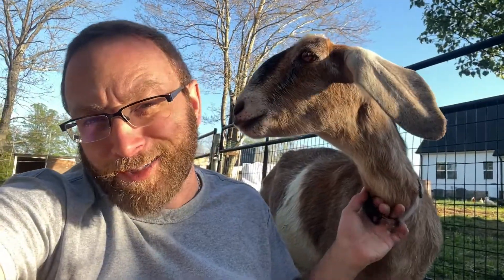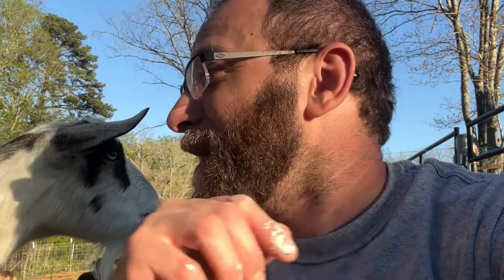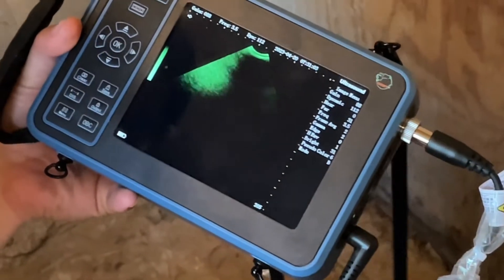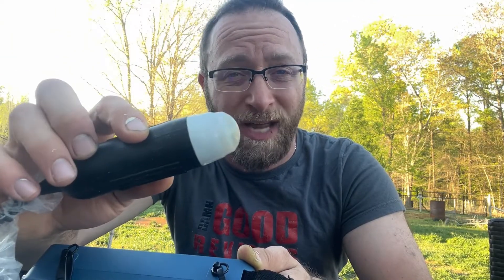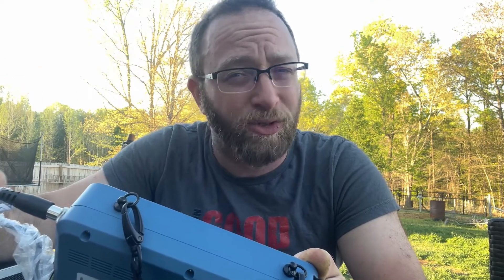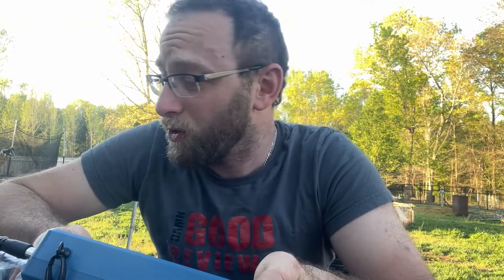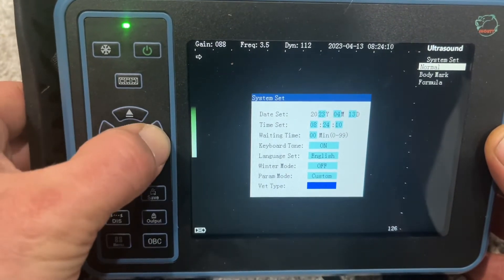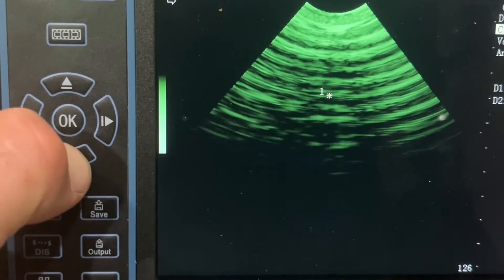The Results Are In! Affordable Way To Ultrasound Your Animals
Do you breed your farm and homestead animals -- or at least trying to get them to breed?  Having the Vet come our and run pregnancy tests each time can be costly -- but you can run ultrasounds right at home with this affordable and portable ultrasound machine from GoYoJo.

The unit has many settings and can work with a wide range of animals to detect pregnancy.  Other handheld scanners and probes are available for large animals as well.

Aquasonic - Ultrasound Transmission Gel

About Nature's Love Farm
Join us on our new adventure and learn as we grow with videos covering goats, chickens, bunnies, product reviews, gardening, hacks, diy, building and much more.  We are so glad you are here!

About this video:
In this video,  Allen of Nature's Love Farm reviews and provides an in-depth review and overview of the GOYOJO Ultrasound Scanner Veterinary for Pregnancy.